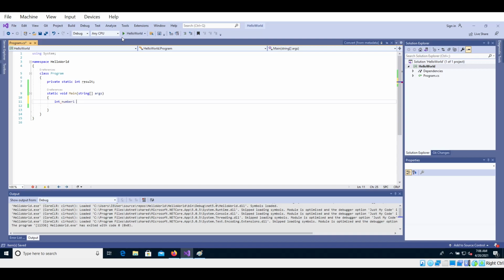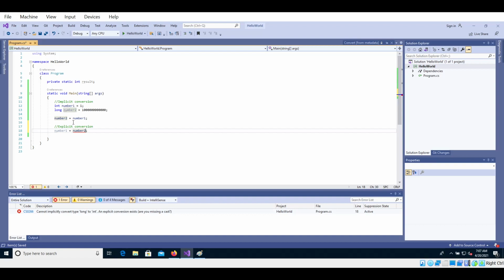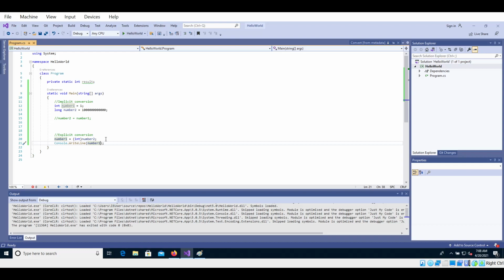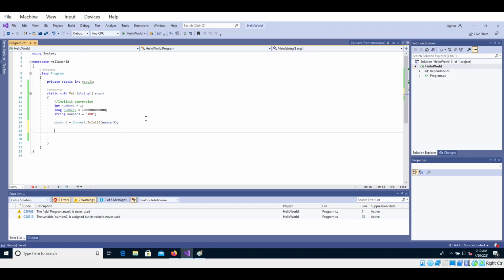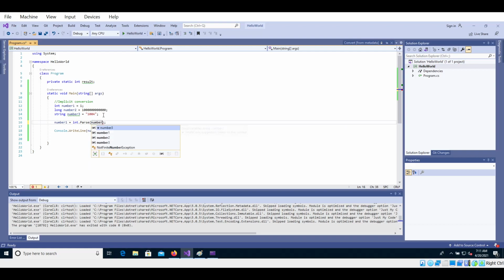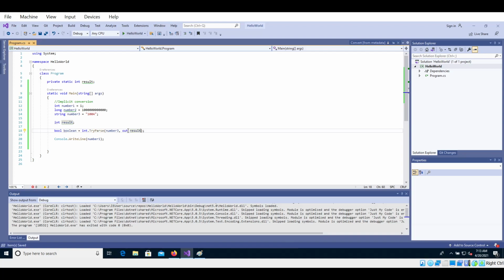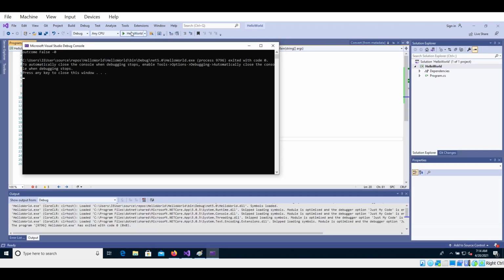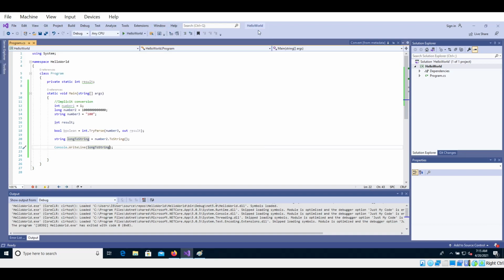C# Tutorial - Casting and type conversion